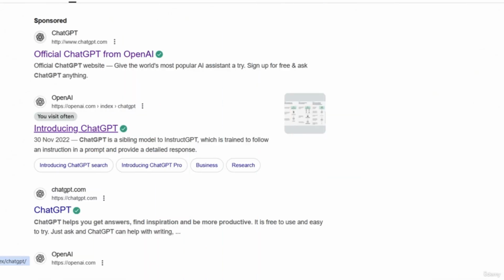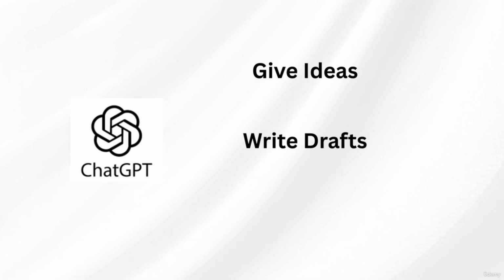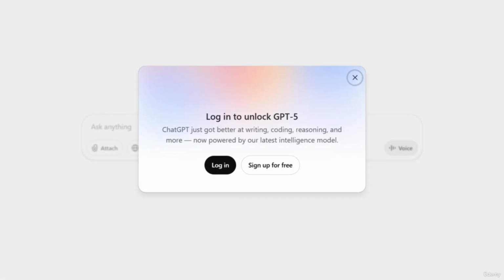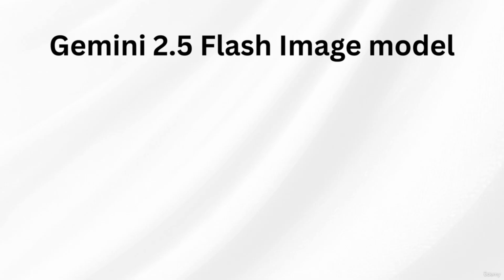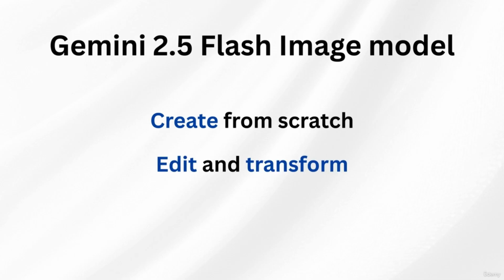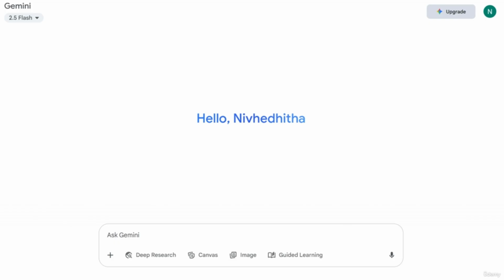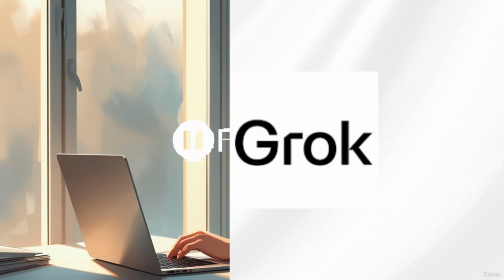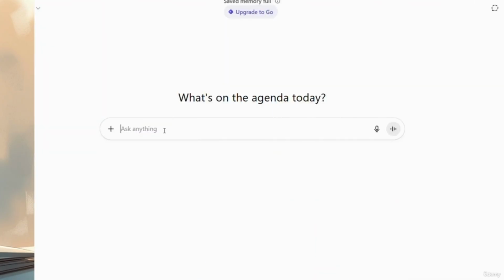3 FREE AI Tools Every Content Creator Needs in 2026 (ChatGPT, Gemini & Grok)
Stop paying for expensive AI software! In this quick 2026 guide, we explore the top 3 FREE AI tools that every content creator, marketer, and student should be using right now: ChatGPT, Google Gemini, and Grok Imagine.

Whether you need viral post ideas, stunning AI images, or short videos with sound, these three tools have you covered without spending a single dollar.

00:00 - Top 3 Free AI Tools for Content Creation
00:26 - Tool #1: ChatGPT (Instant Brainstorming & Drafting)
01:13 - Tool #2: Google Gemini (Smart Writing & AI Image Generation)
02:04 - Tool #3: Grok Imagine (Free AI Videos with Sound & Image Studio)
02:37 - Live Example: Generating Post Ideas in Seconds
03:03 - Summary: Why You Don't Need to Be a Tech Wizard

🔥 Tools Mentioned
• ChatGPT (chat.openai.com) — Best for brainstorming & copy drafts
• Google Gemini (gemini.google.com) — Best for visual generation & multimodality
• Grok Imagine (xAI Grok App) — Generate 10 images or 3 videos with sound every 2 hours